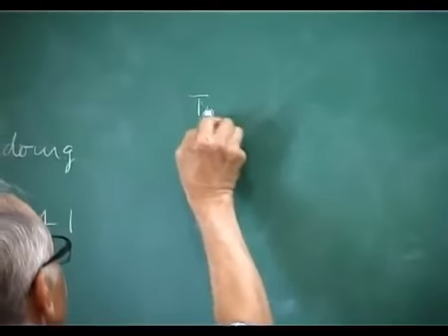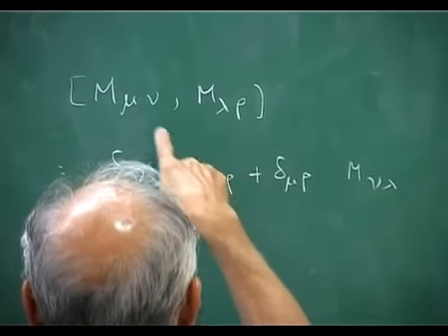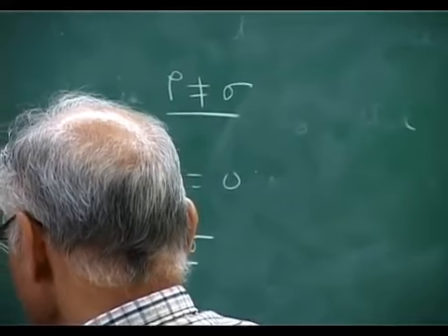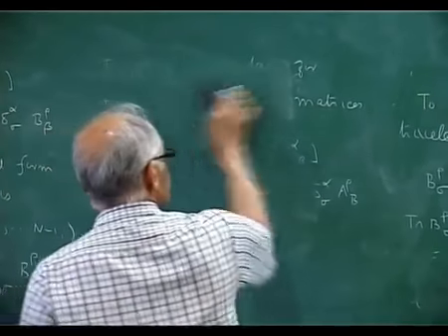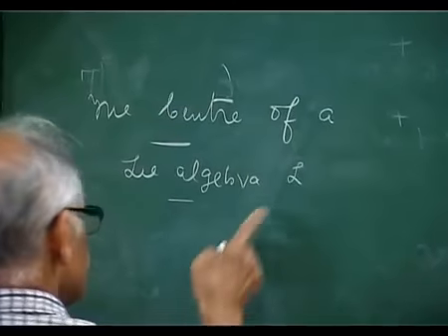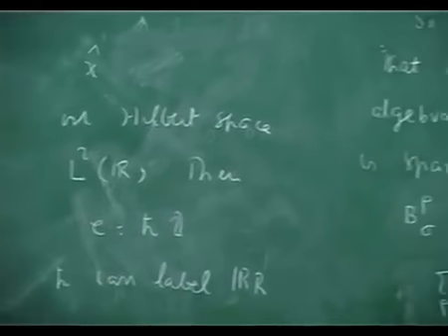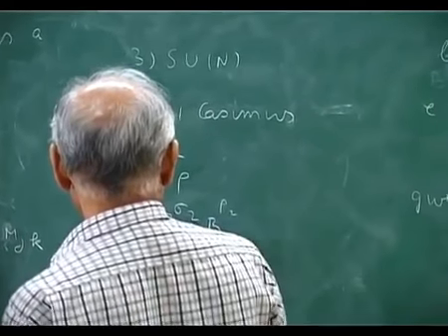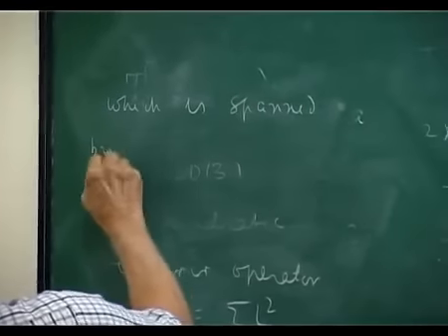Group theory and hopf algebras 21st November 2012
Project Name: Mathematical sciences without walls
Project Investigator: Dr. R. Ramanujam
Module Name: Group theory and hopf algebras 21st November 2012